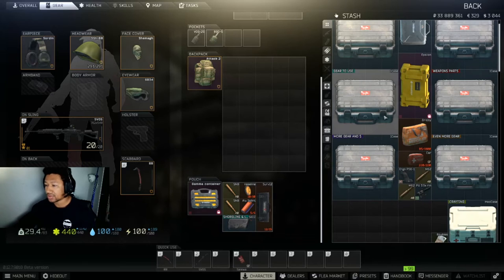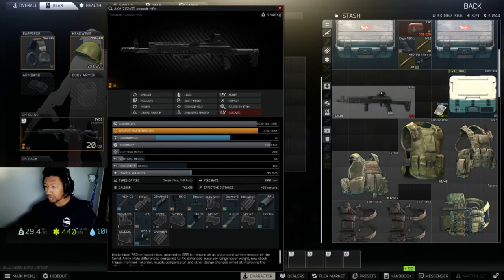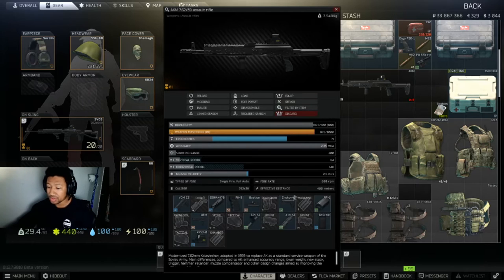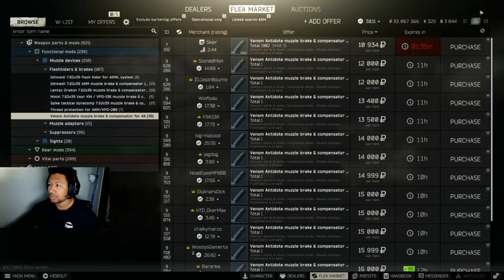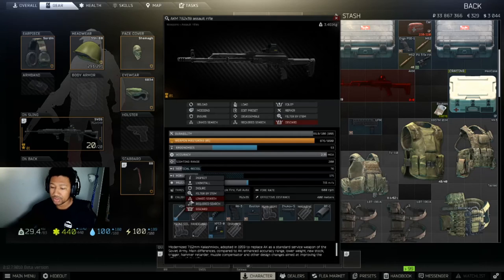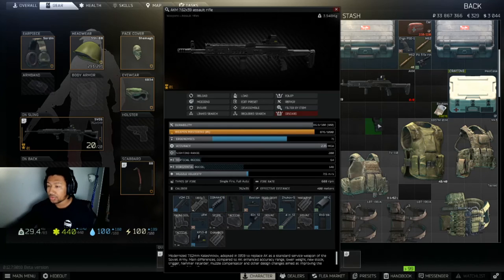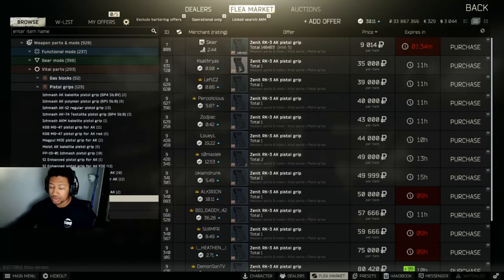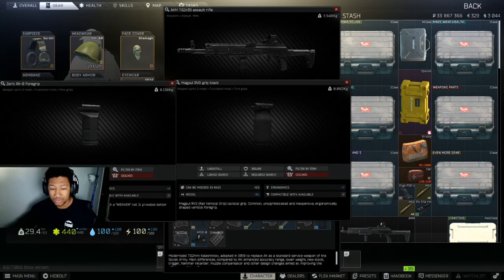MY AKM BUILD FROM MY PREVIOUS VIDEO!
A VIEWER ASKED HOW TO MAKE THE GUN SO THIS IS A VIDEO EXPLAINING HOW